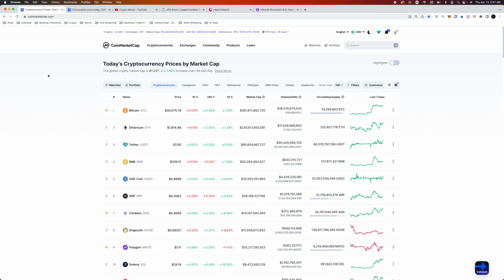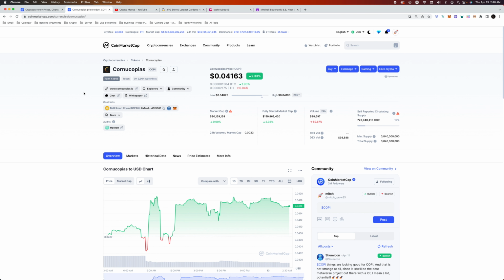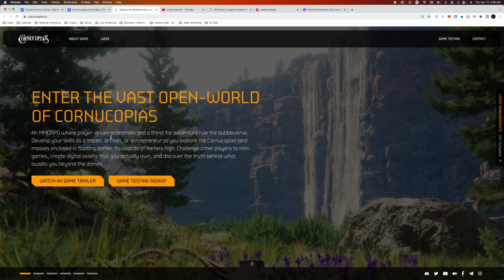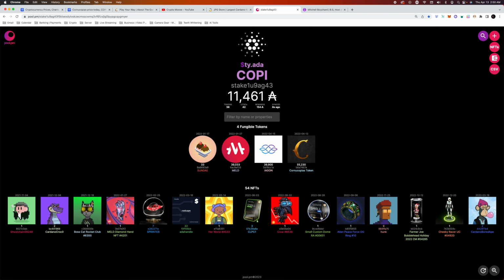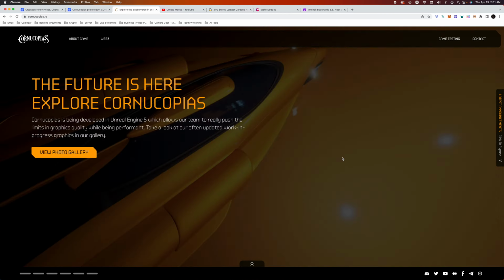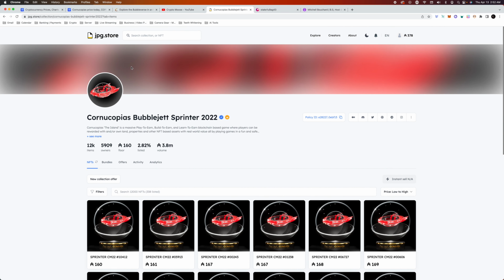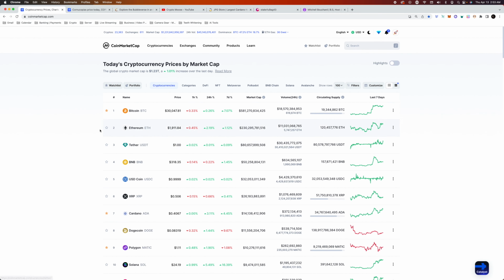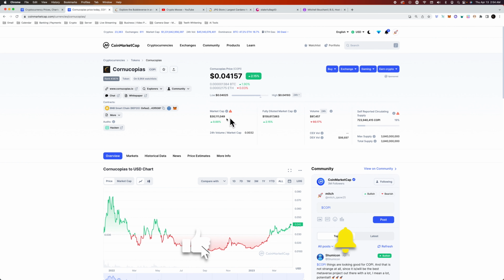100X CRYPTO!!! Cornucopias Game (Copi Token)🔥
100X CRYPTO!!! Cornucopias (Copi Token)🔥

On this Episode of Crypto Moose we go over the best crypto gaming project on cardano's blockchain! Is Cornucopias the best ada game? Will this crypto game 100x? Lets find out!

USE CODE : MOOSEISLOOSE

10 Day Cryptocurrency Challenge! The Ultimate Crypto Course